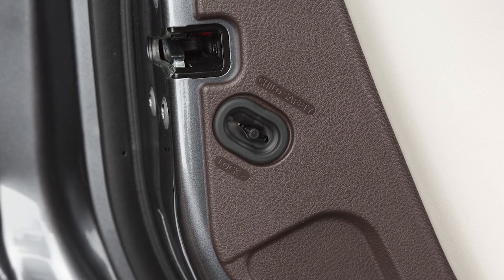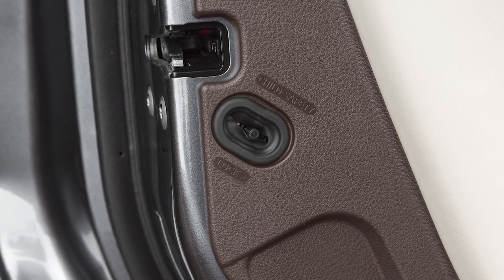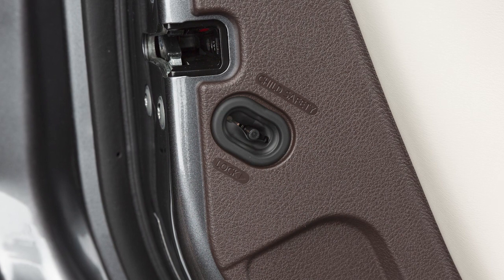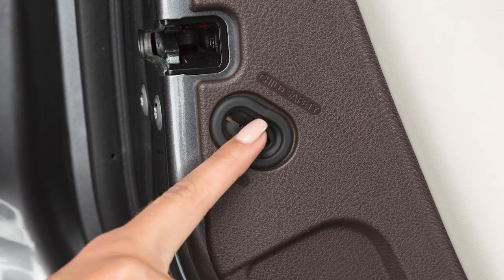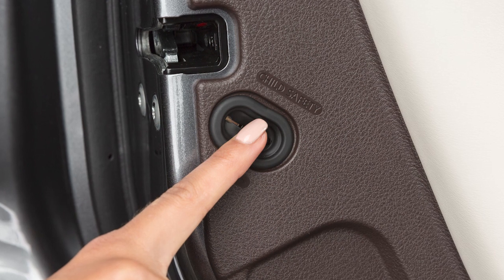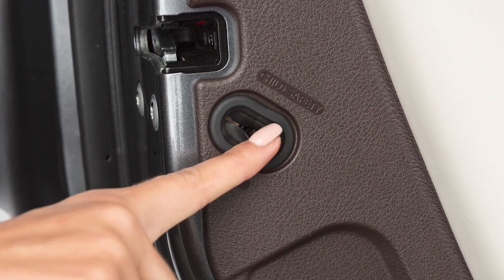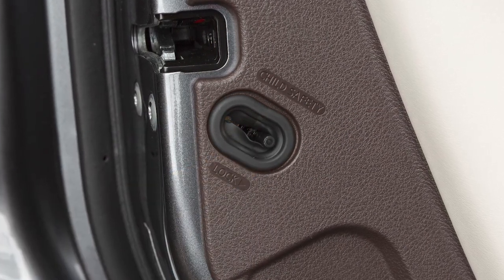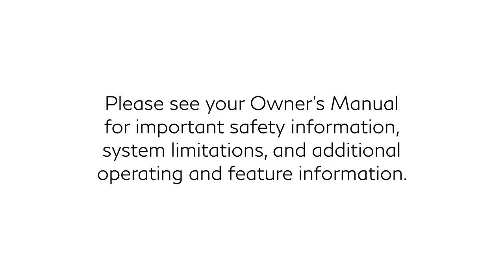2024 INFINITI QX55 - Child Safety Rear Door Locks